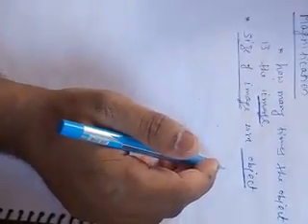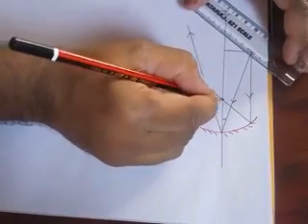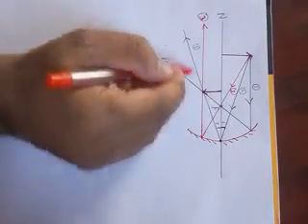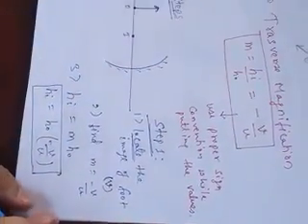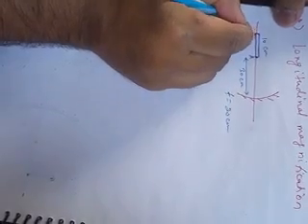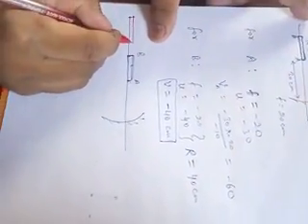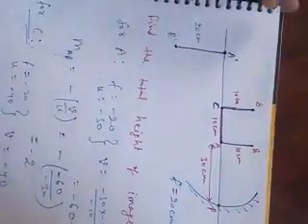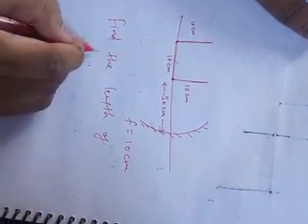Reflection 5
Magnification in spherical mirrors